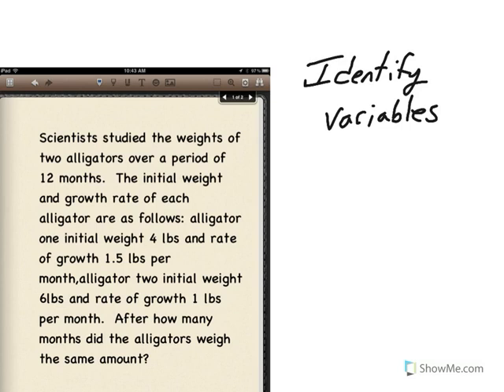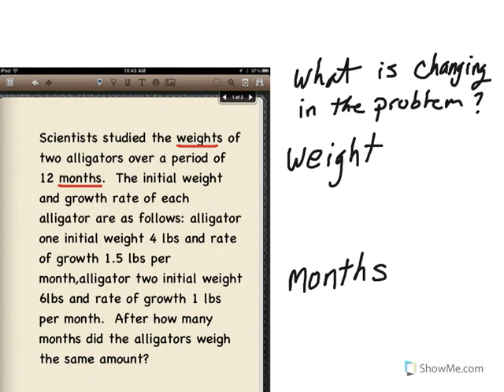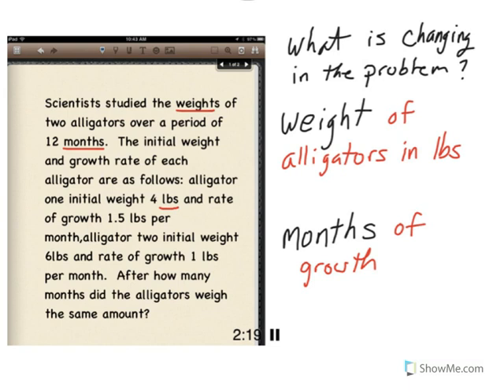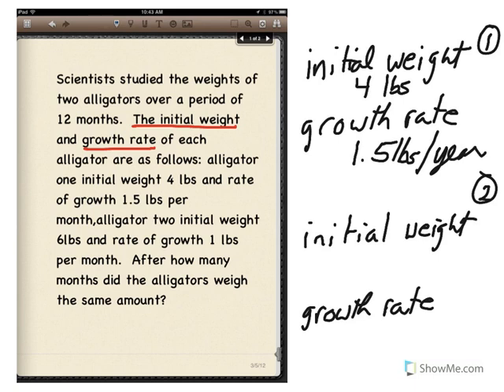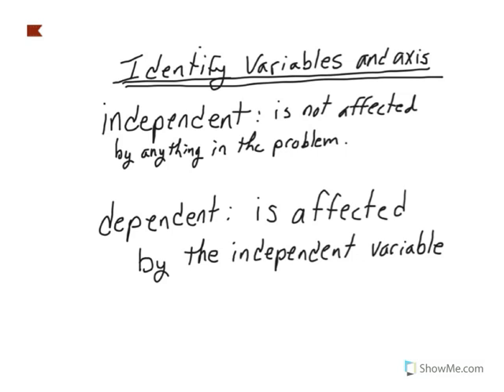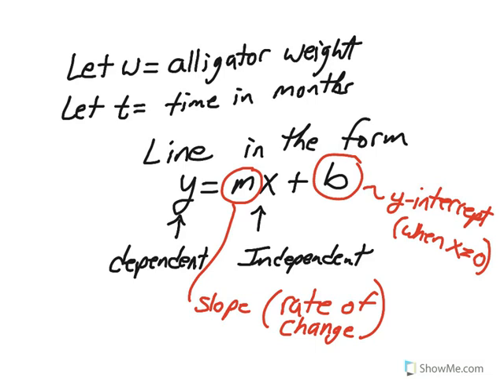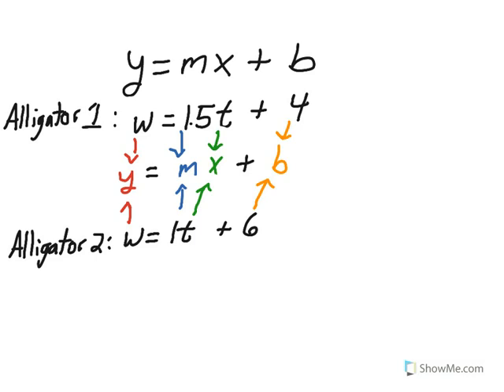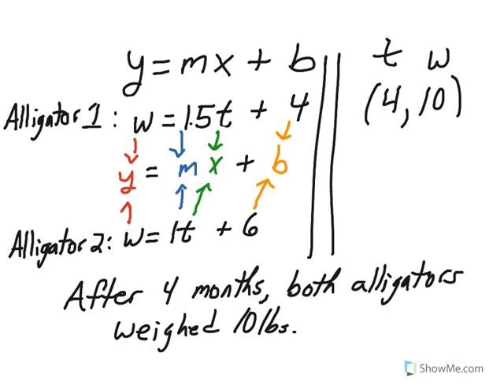3a.Writing a system of equations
3.Writing a system of equations - go onto next video then you will see homework